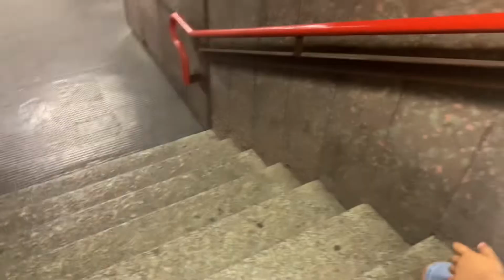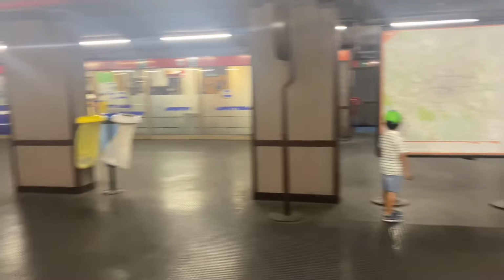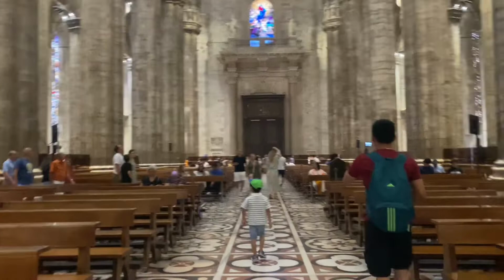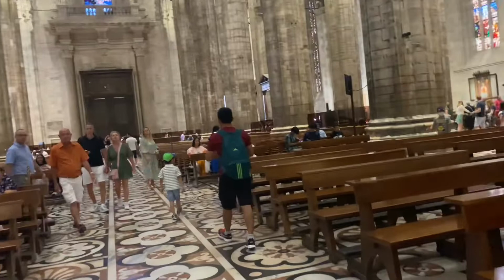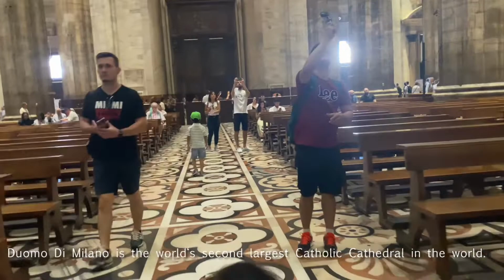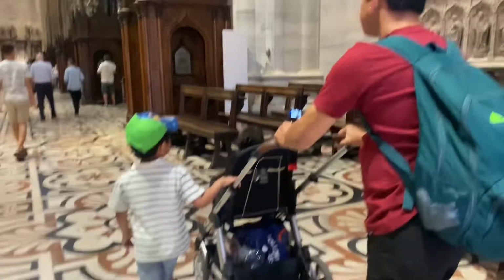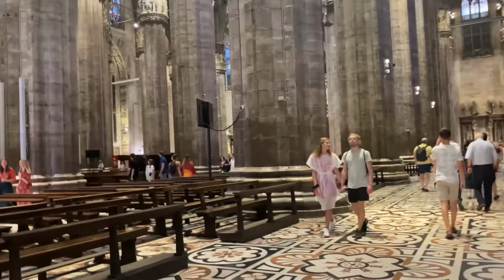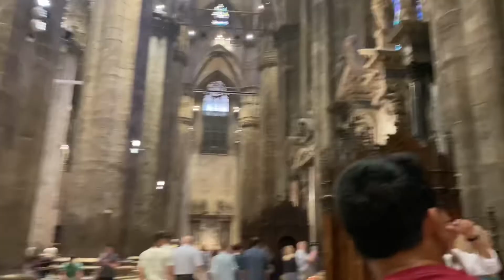The Astonishing Interior of Milan Cathedral | Duomo di Milano | Filipinos in Germany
It was a jaw-dropping moment to see the Milan Cathedral’s interior. Its construction began in 1386 and ended in 1965. Hundreds of years of hardwork, patience, creativity and talent to finish this second largest Catholic Church in the world - Duomo di Milano (Milan Cathedral). Hope you enjoy watching this video. Thank you for always supporting us! May God bless us all.💖